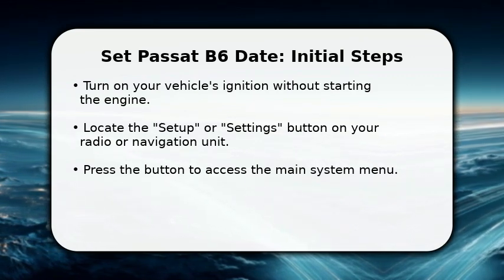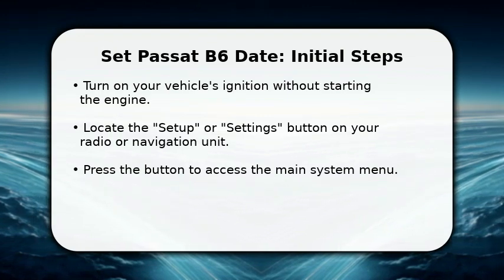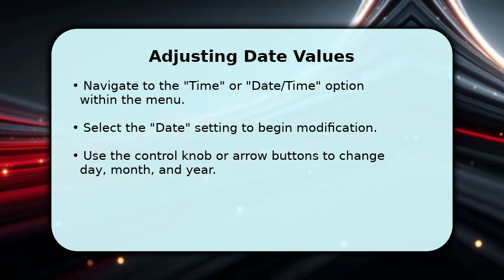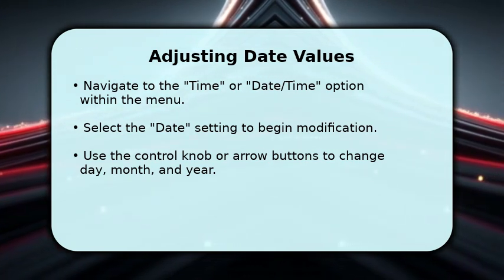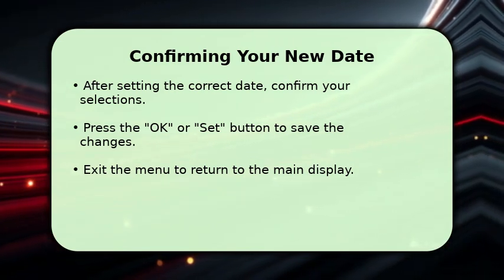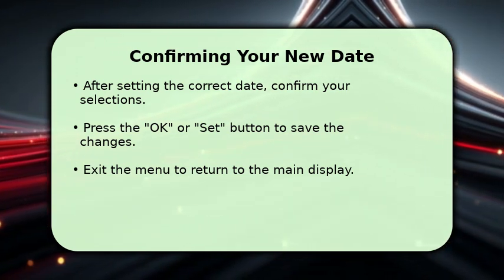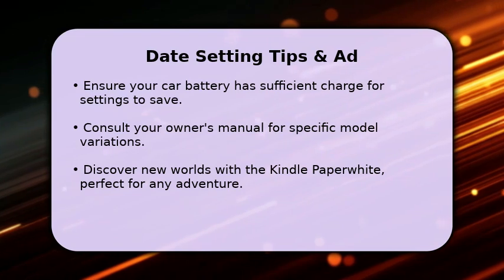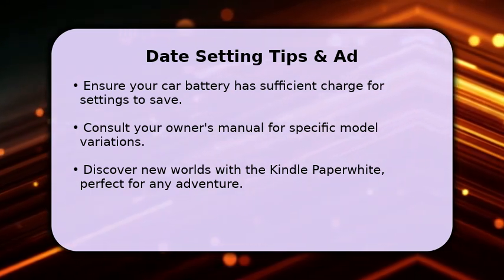How To Set Date On Passat B6 - Easy Guide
Are you having trouble setting the date on your Volkswagen Passat B6? Look no further! In this easy-to-follow guide, we'll walk you through the simple steps to set the date and time on your vehicle's dashboard. Whether you're a seasoned mechanic or a DIY enthusiast, our step-by-step instructions will have you up and running in no time. From locating the clock display to adjusting the date and time settings, we've got you covered.

Volkswagen Passat B6, setting date on Passat B6, Passat B6 dashboard, how to set date on car, car maintenance tips, DIY car repair, VW Passat B6 troubleshooting, date and time settings on Passat B6, easy guide for beginners, car owner's manual